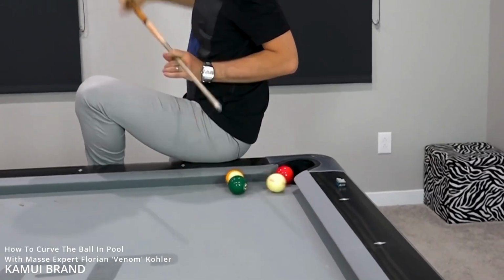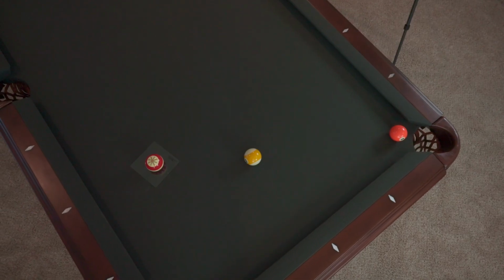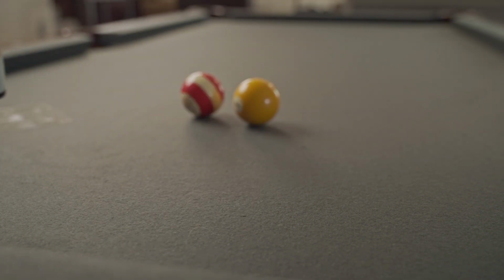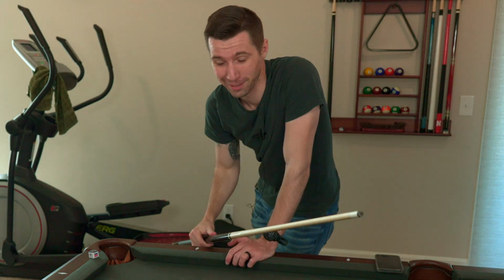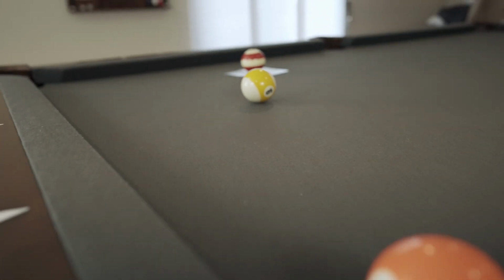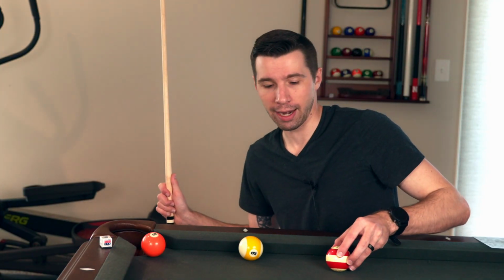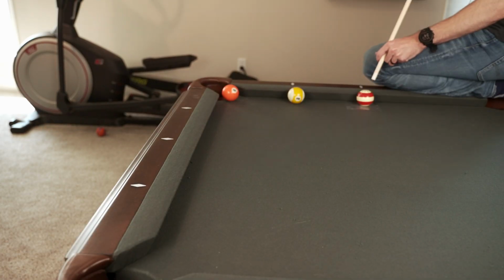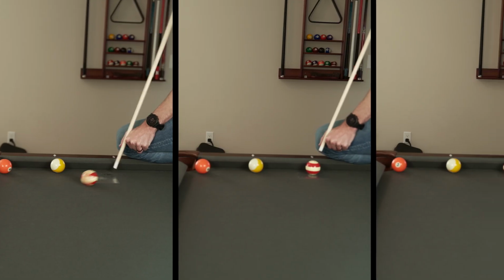I learned to CURVE the Cue Ball in 48 hours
Follow along as I learn to curve the cue ball in the game of pool.

The Masse shot is a technique that involves curving the cue ball around an obstacle. The Masse is a visually impressive move that can add an extra layer of flair to your pool game.

Whether you're a beginner looking to add some spice to your pool game or an experienced player looking to take your skills to the next level, this video is for you.